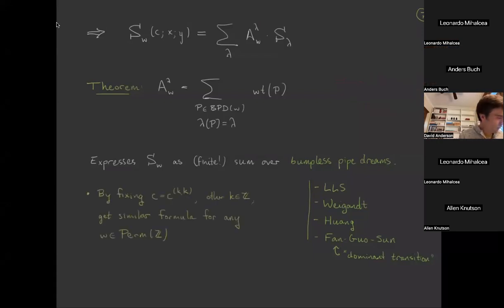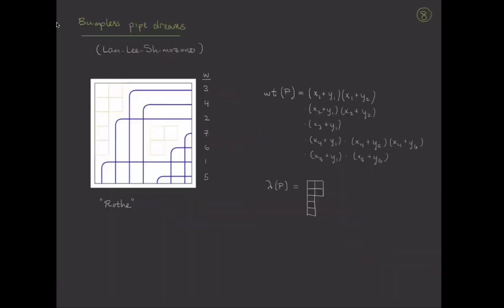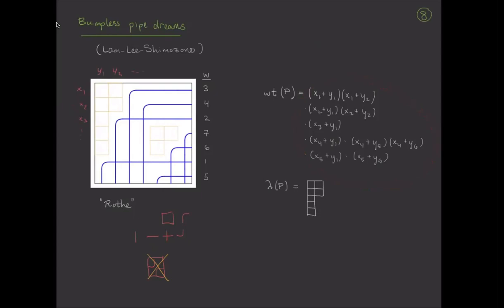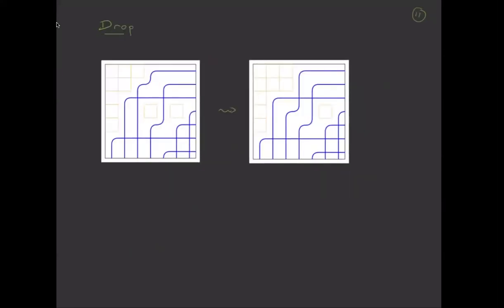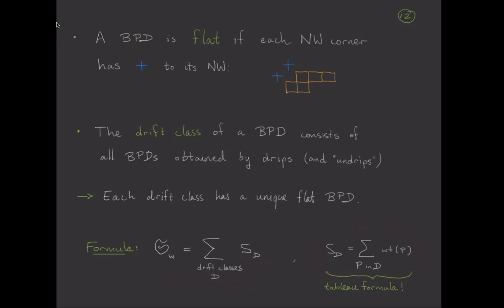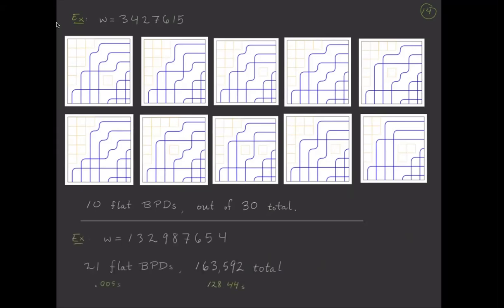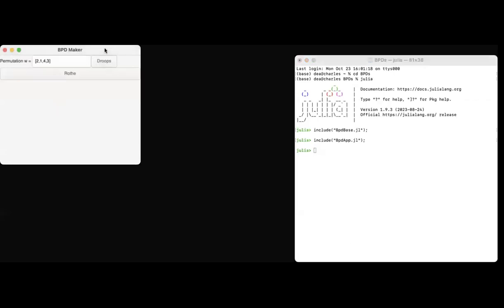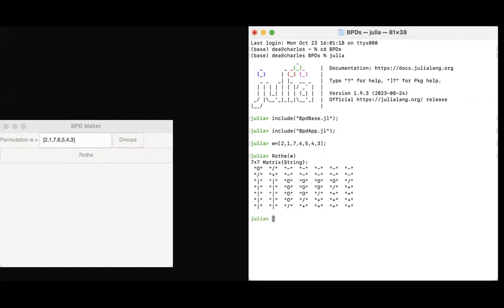Dave Anderson (part2) "New formulas for Schubert polynomials via bumpless pipe dreams"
Title: New formulas for Schubert polynomials via bumpless pipe dreams

Abstract: The last five years have seen many applications of the “bumpless pipe dreams” (BPDs) introduced in Lam-Lee-Shimozono’s seminal paper on back stable Schubert polynomials.  I will report on joint work with William Fulton, in which we obtain a decomposition of the Schubert polynomial as a sum of “drift polynomials”.  The new formula has several pleasant features: 1) in many cases, it allows very efficient computation of the Schubert polynomial; 2) the constituent drift polynomials have tableau formulas, and can (sometimes) be written naturally as Lindström-Gessel-Viennot determinants; and 3) nearly without change, the same formula computes the enriched Schubert polynomials, which specialize to the back stable ones.